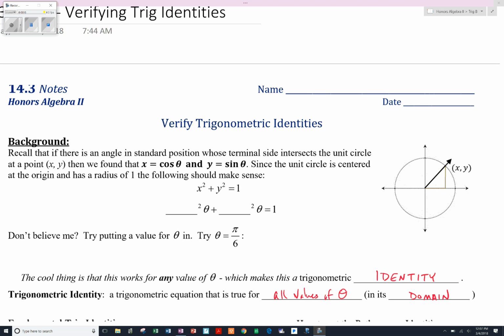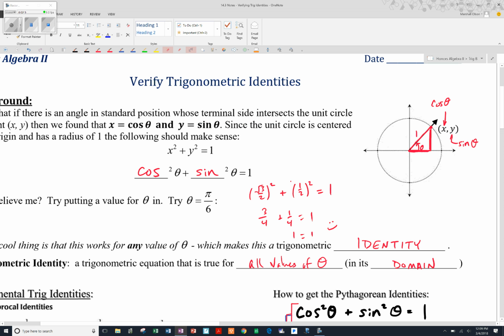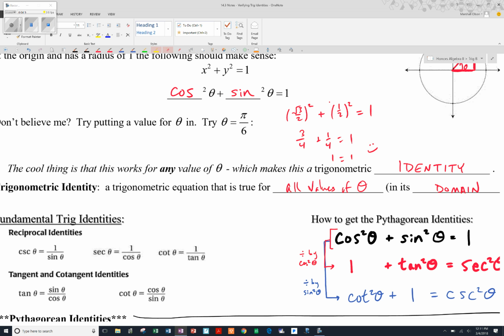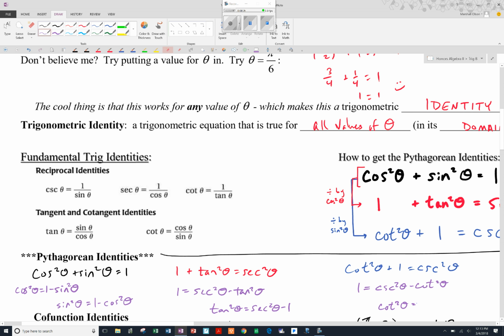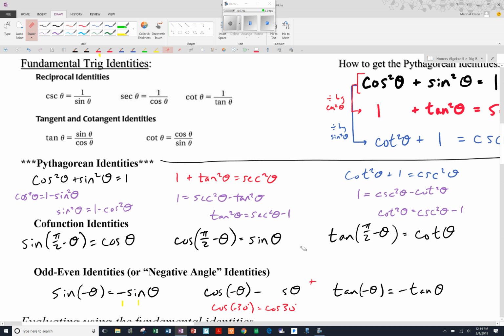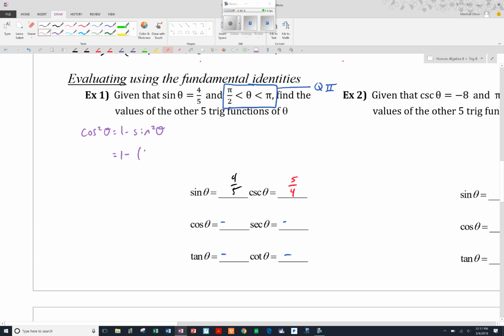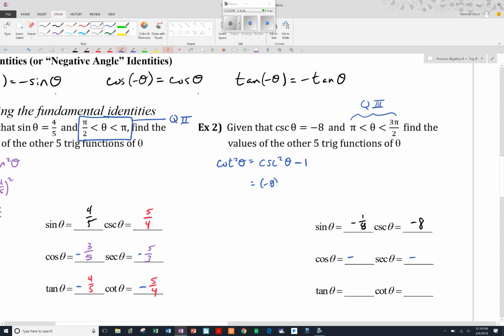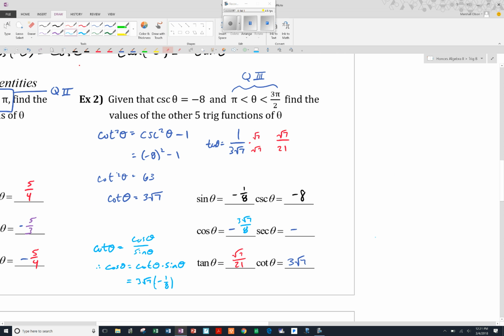HAII 14.3 Video 1 - Eval using the Fund Identities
This video covers the first page of our 14.3 Notes.